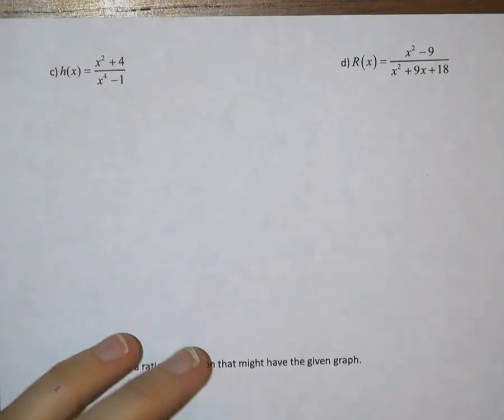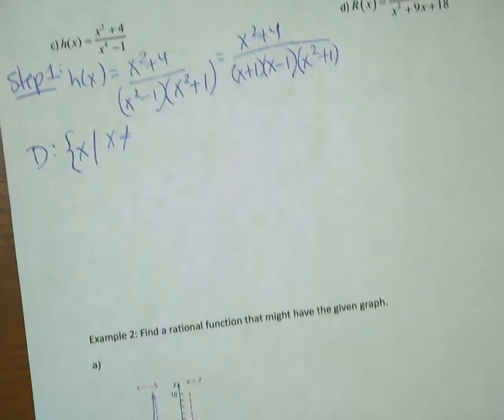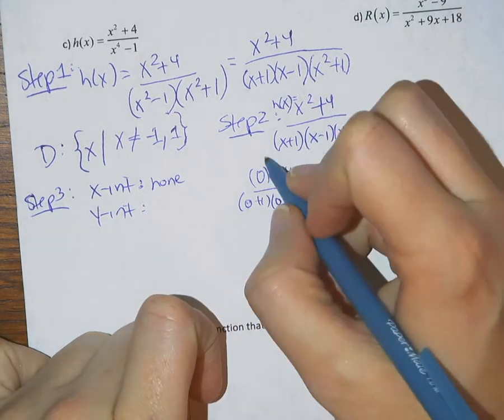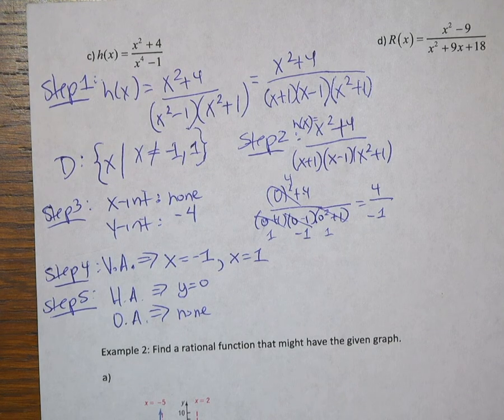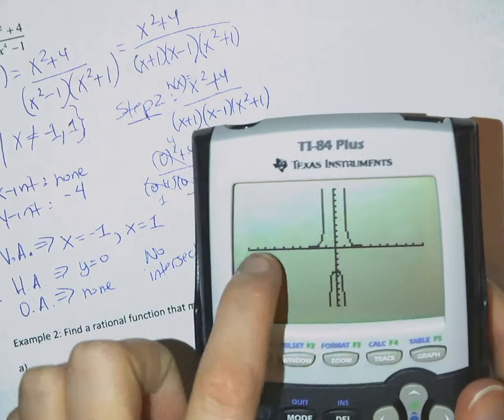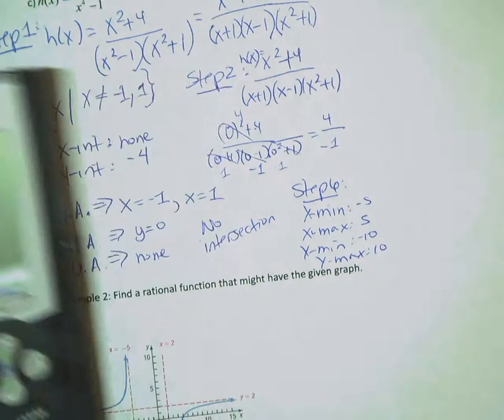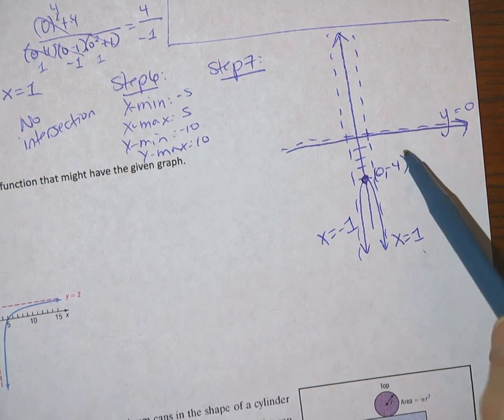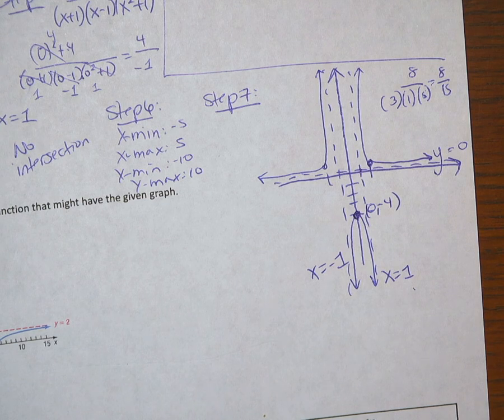4 5 Example 1c